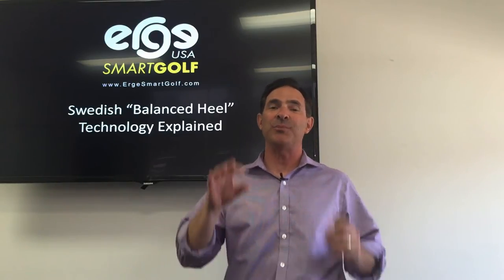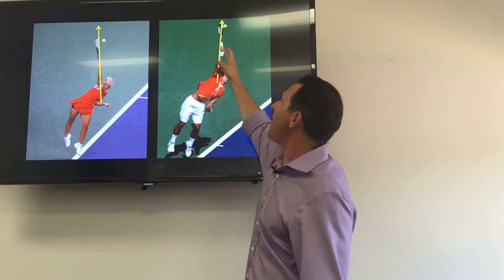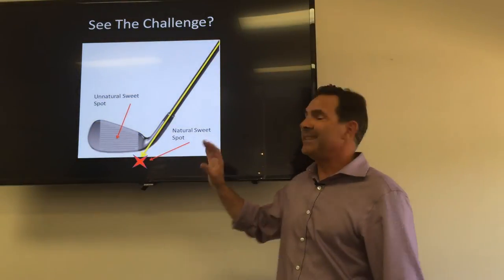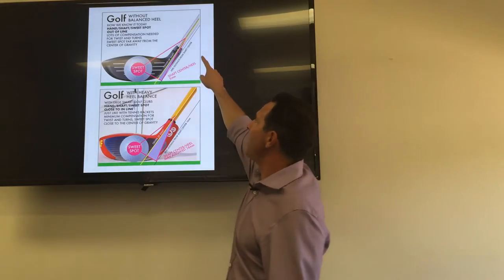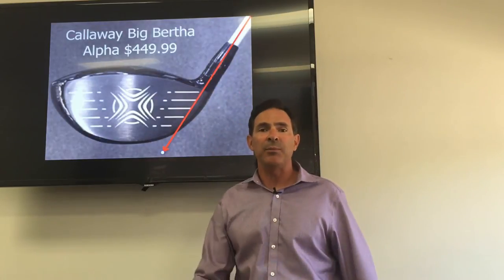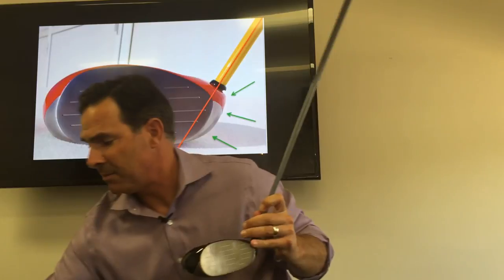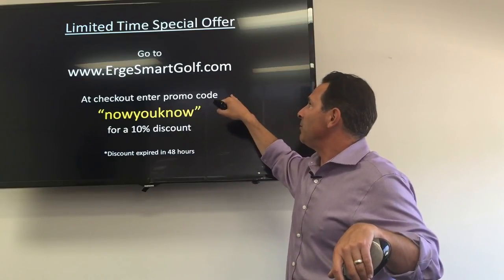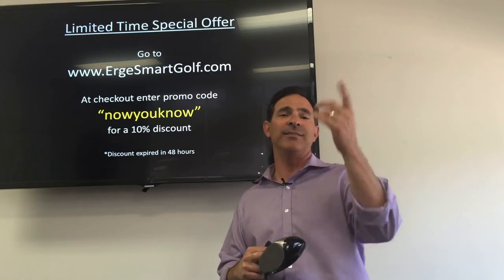Erge Golf technology explained!!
You have been asking for it and here it is! How does the Erge Anti-Slice clubs actually work? This is a detailed description of how the industry (or at least your game) will be transformed forever!